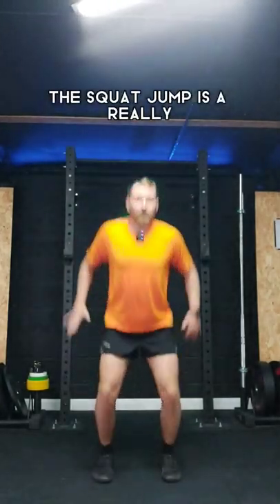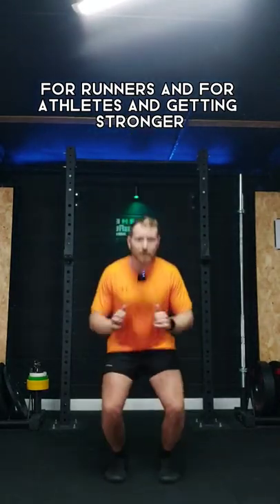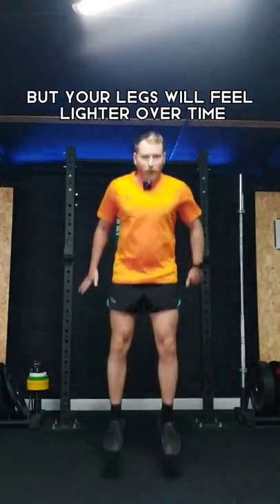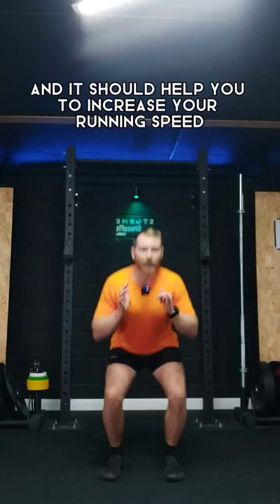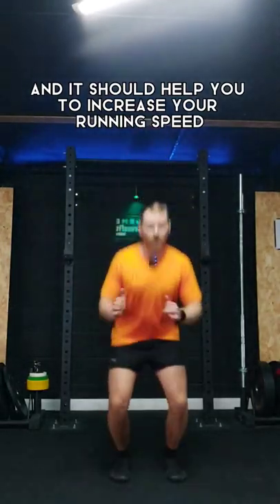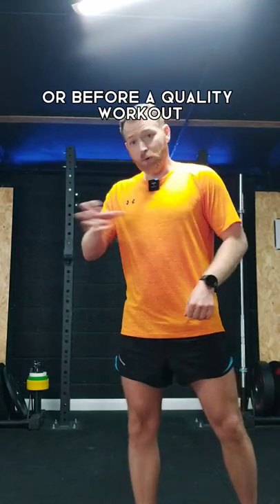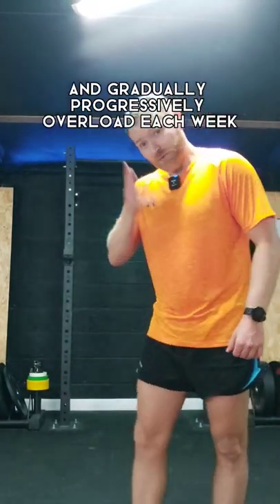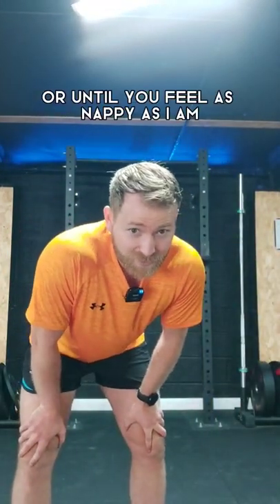Plyometrics for runners: The Squat Jump